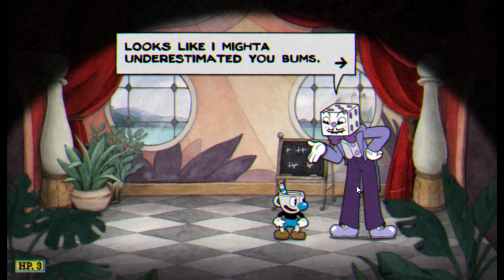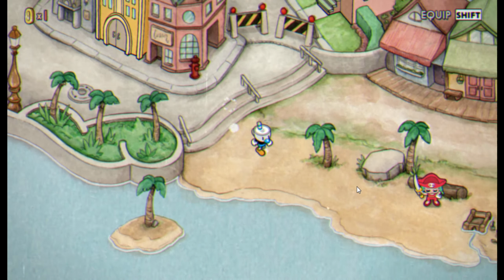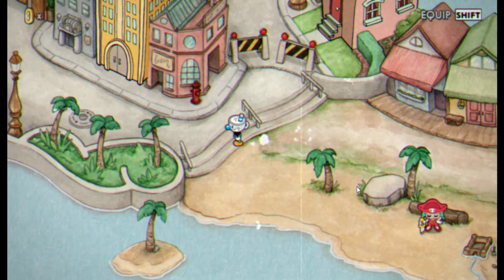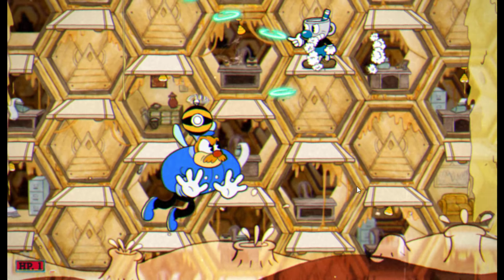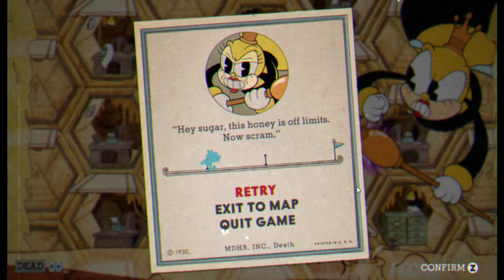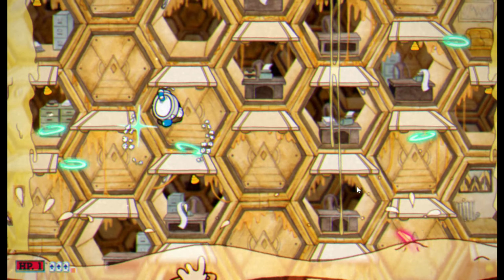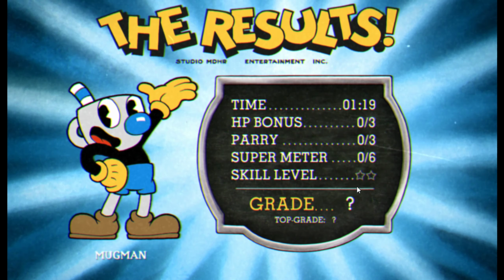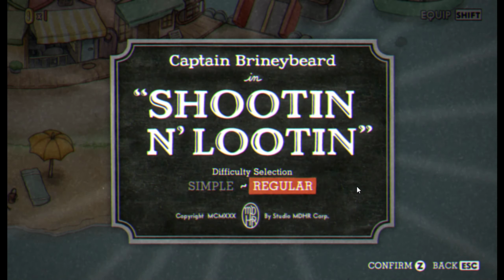Honeycomb Towers | CUPHEAD #7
After defeating Grim Matchstick, we now set off to World 3 where we take on a financially dominant honey bee and a Living Pirate Ship (yknow, the casual stuff)

Leave a Like to avoid being shot by a Cannon Ball comment to tell me what coins I missed and subscribe for more loud screams of joy that come when the words "A KNOCKOUT" appear on screen

Have a Great day folks